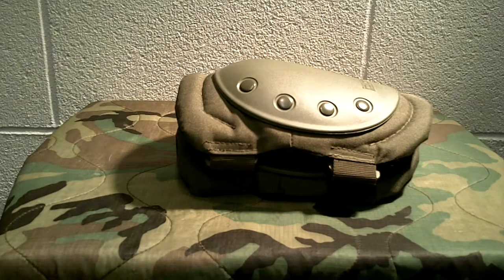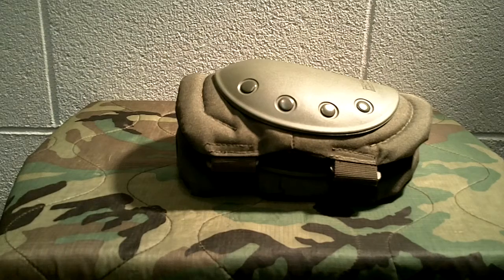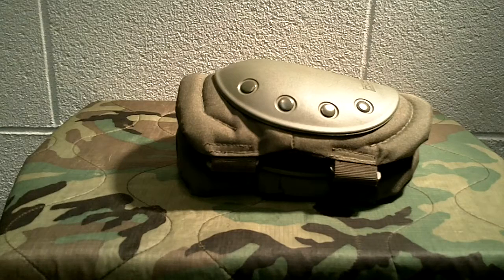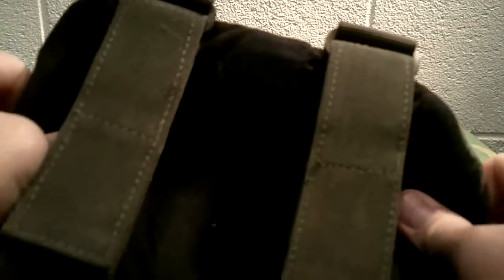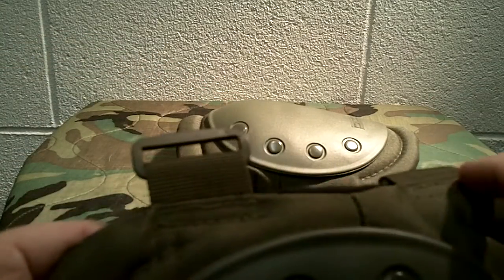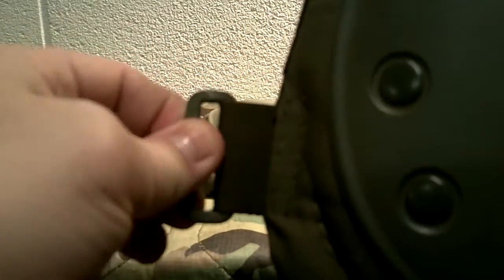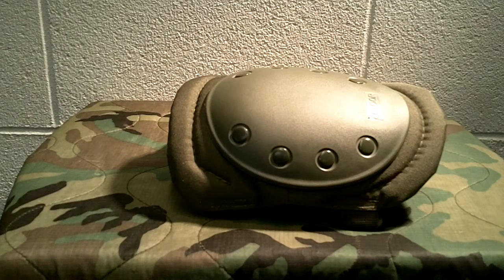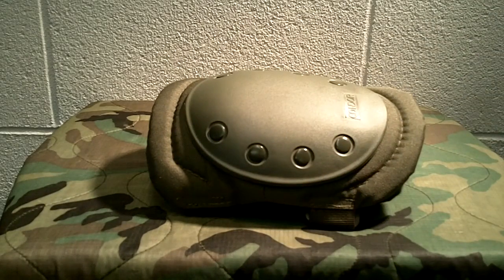Condor Tactical Knee Pads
We discuss the Condor Tactical knee pads and why you need to have knee pads in your kit.